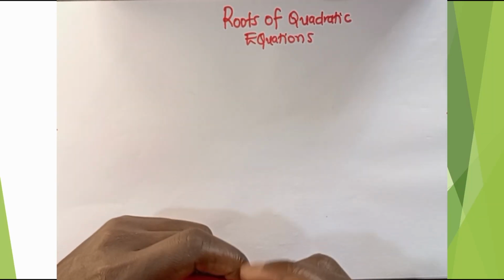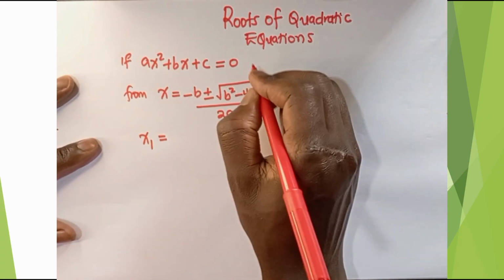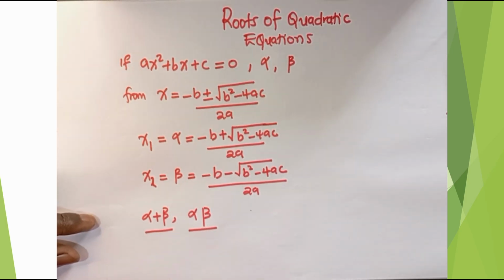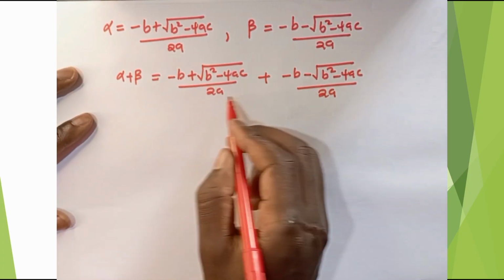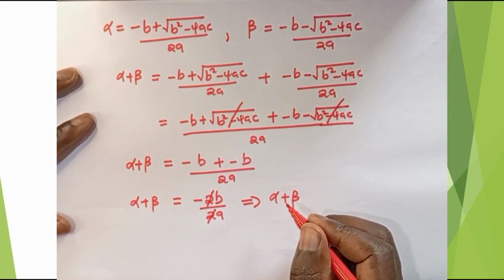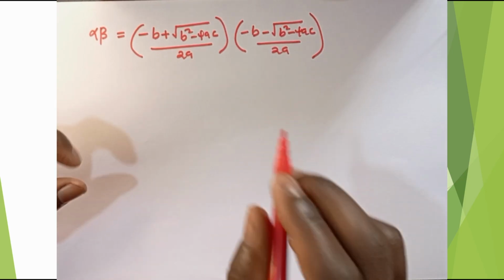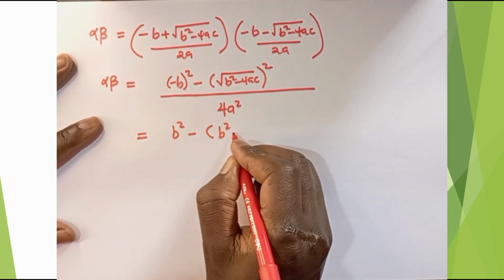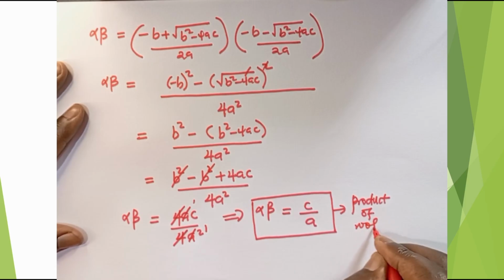Sum and Product of Roots Derivation | Alpha and Beta Roots of Quadratic Equation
Learn how to derive the sum and product of roots of a quadratic equation step by step.

If alpha and beta are the roots, then:

alpha + beta = -b/a
alpha beta = c/a

This video is perfect for students preparing for O-Level Mathematics, A-Level Mathematics, algebra exams, and anyone who wants to understand quadratic equations clearly instead of memorizing formulas.

You will learn:

How quadratic roots are represented as alpha and beta
How to form a quadratic equation from its roots
Why the sum of roots is -b/a
Why the product of roots is c/a
How these formulas are useful in solving exam questions

Watch carefully until the end so that you understand the full derivation and avoid common mistakes in algebra.